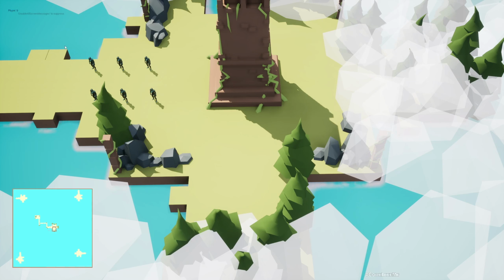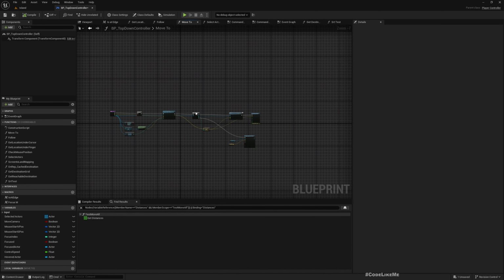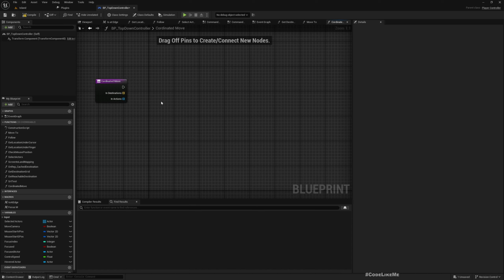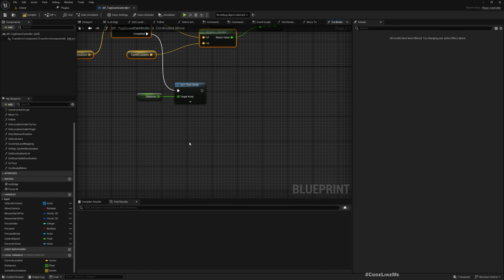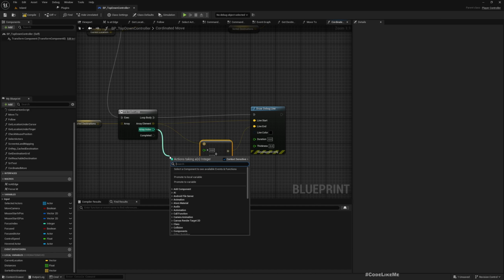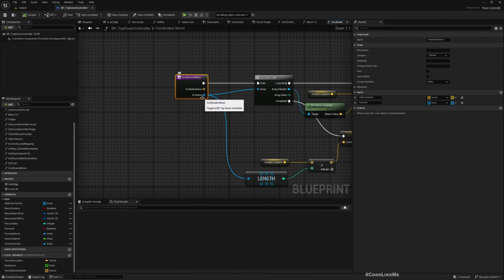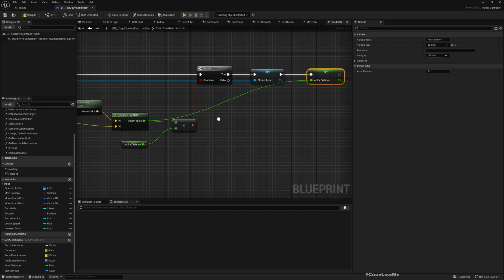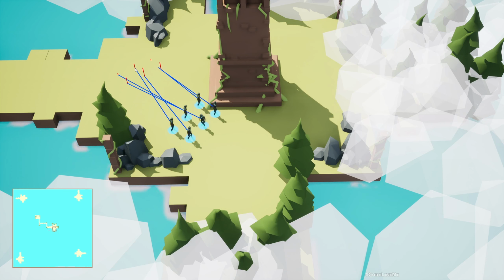Unreal Multiplayer Strategy #27 - Coordinated Unit Movement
This is the 27th episode of the unreal engine multiplayer strategy game series we are working on. Here we are going to work on how to coordinate the movement of units that composed on multiple selected actors. With multiple actors selected, when issuing a move-to command, the unit will asses the destination points grid and they will decide the most efficient way to reach that destination considering the distance from each point to each character. What selected character goes to what point will be decided to minimize the total movement time.